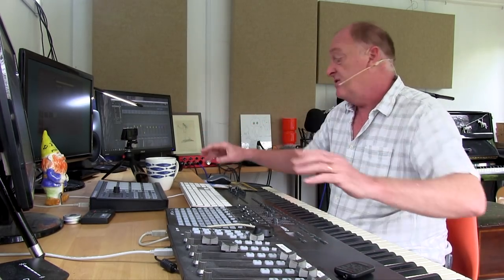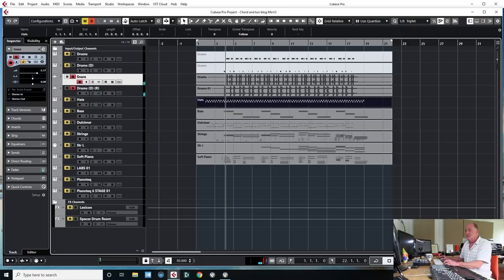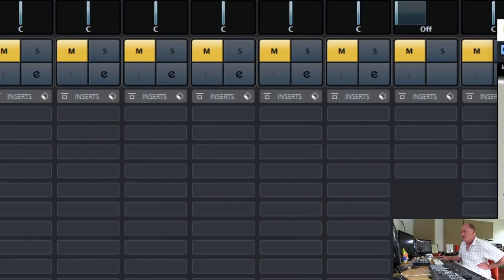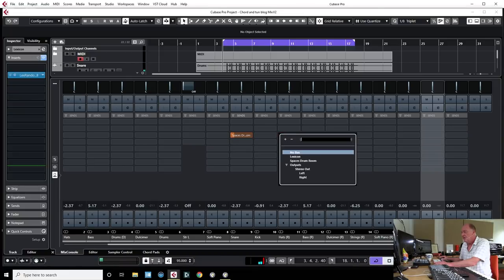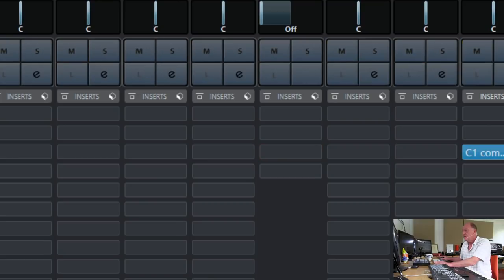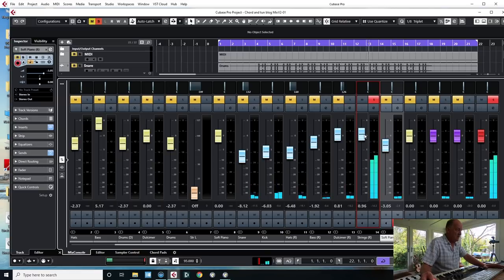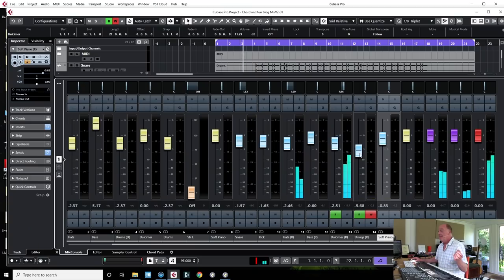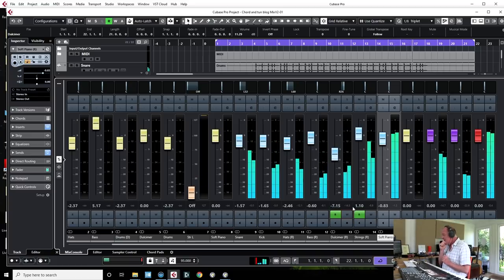Get Started Mixing Music - In Just 30 minutes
Download the AUDIO FILES from the video plus our FREE guide

How do you mix a track? Where do yo start? Join composer Guy Michelmore as he walks you through the process from start to finish in just 30 minutes. EQ, compression, reverb, balancing the mix and a work flow for putting the whole thing together. Better still, download the same audio files Guy is using and try it yourself at home.